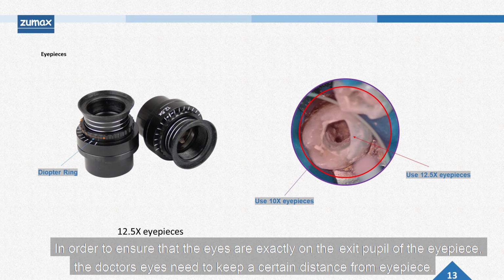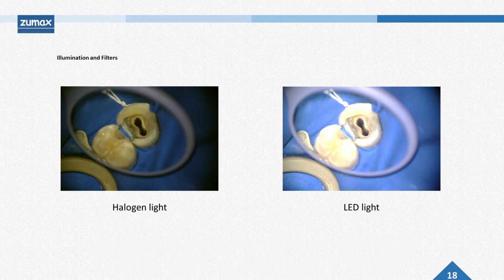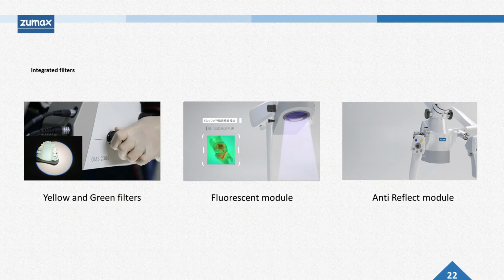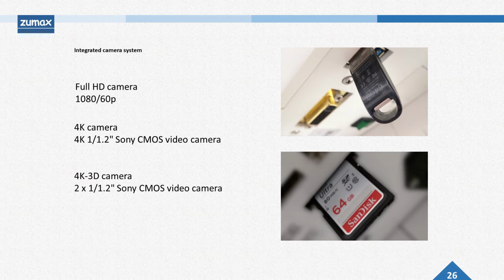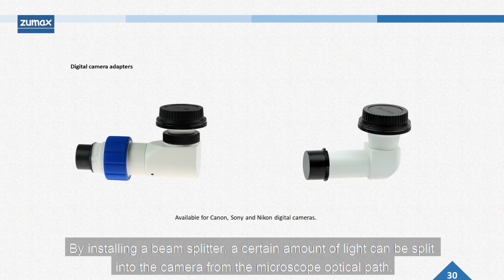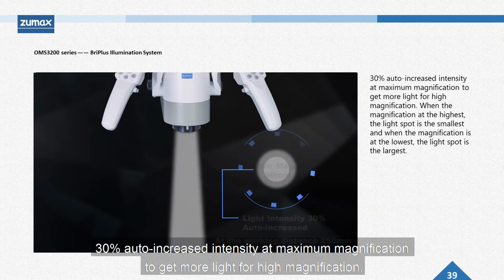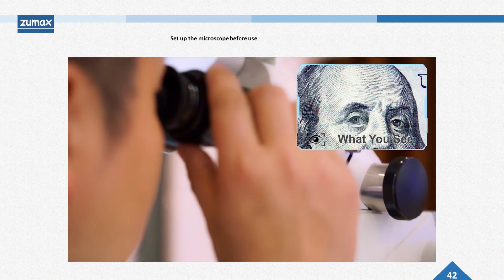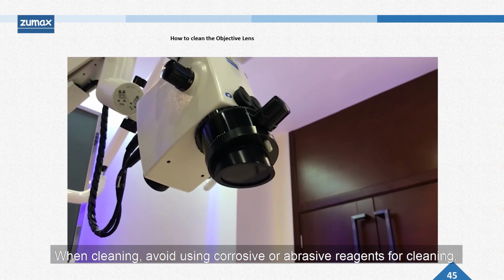Zumax Microscopes Training Part 2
Step by step training on how to set up a microscope